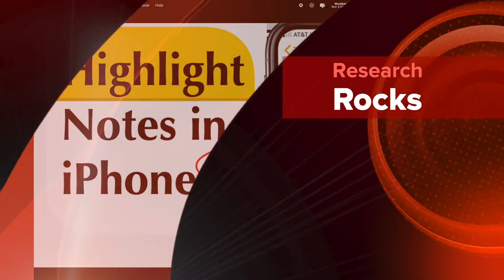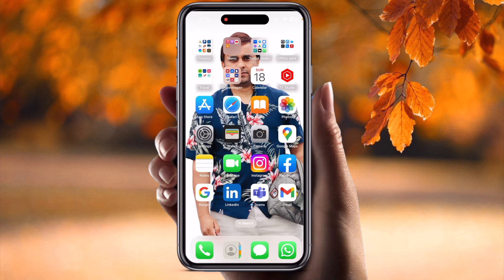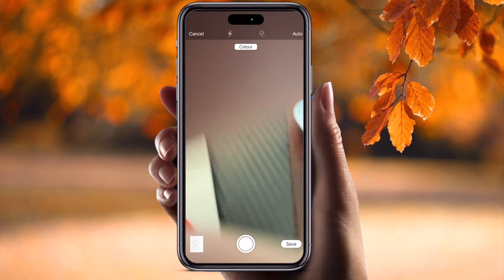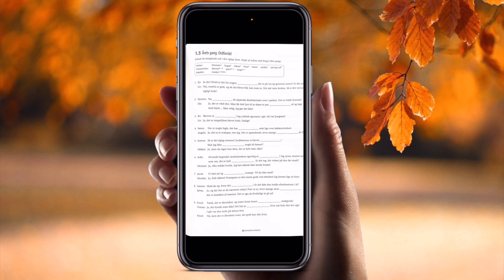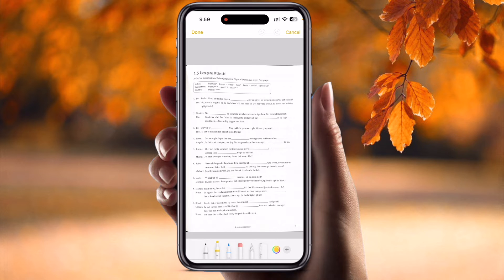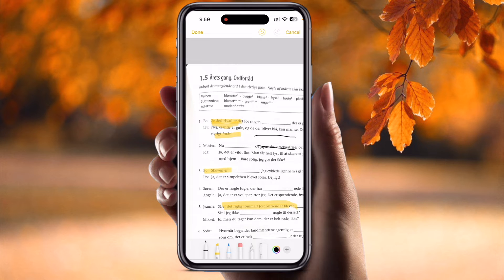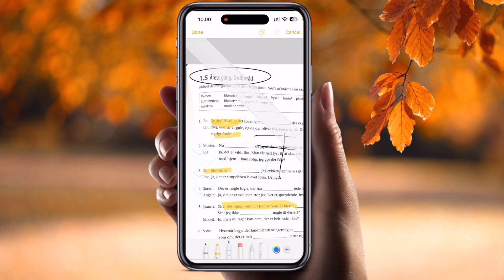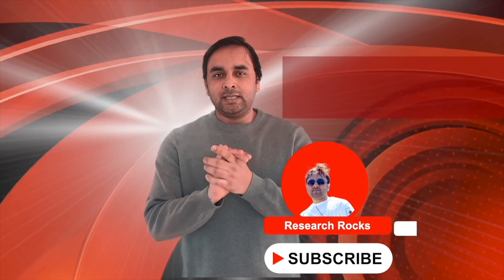How to Highlight Text in iPhone Notes | Use Markup to Emphasize Key Info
In this quick and easy tutorial, discover how to highlight text in iPhone Notes using the Markup feature! Whether you're organizing your notes or just want to draw attention to important details, this method will help you get the job done efficiently. Watch and learn how to make your notes stand out with highlights on your iPhone today!